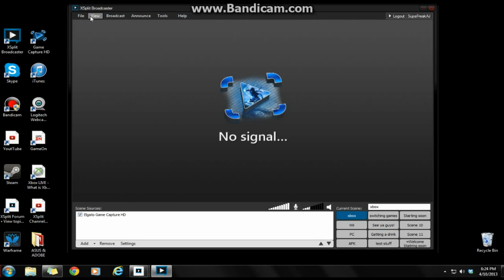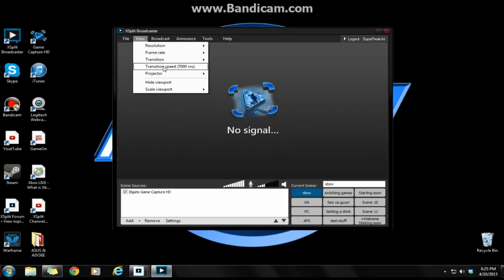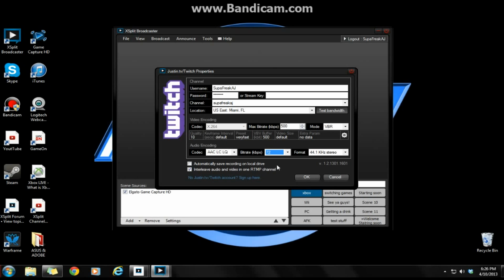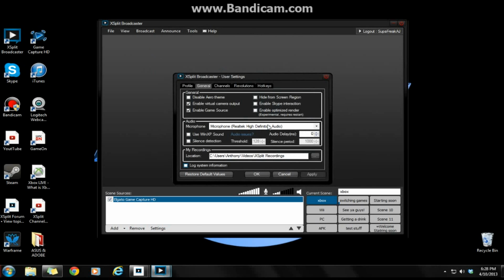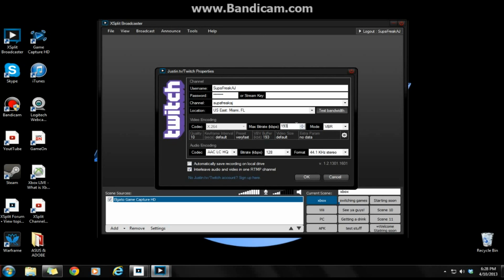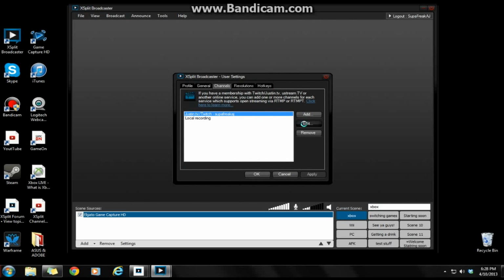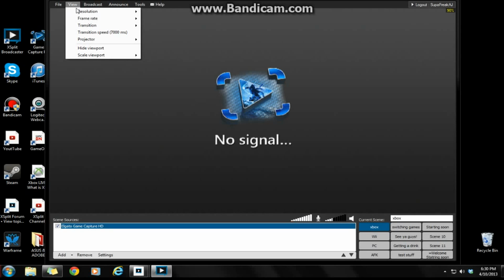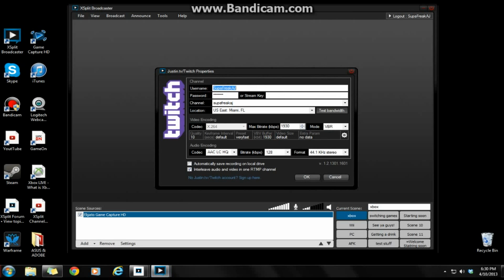How to Livestream with Low upload speeds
If you Lower down Resolution you can raise Bitrate, If you lower fps you can increase bitrate. Low down bitrate and you can increase Resolution Get it?
This is how to livestream with low upload speeds from a .8mb upload, 1.5, 2.5, and on from there. Very easy and accurate at one part i said i was wrong but i was really right when i corrected my self :P derp but everything here is mostly accurate for sure is .8 and 2.5 the others are based upon the other upload speeds and kinda rouding so hope you liked it if you have a comment or question Please leave a comment also Like Share and Subscribe thank you.